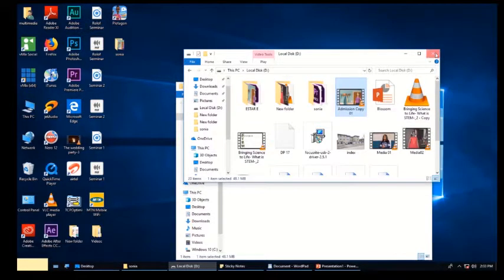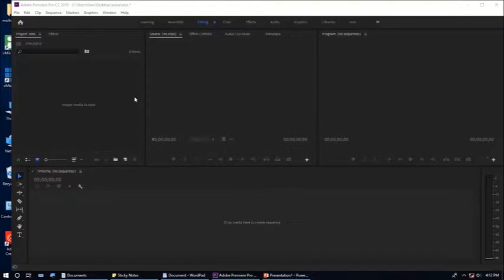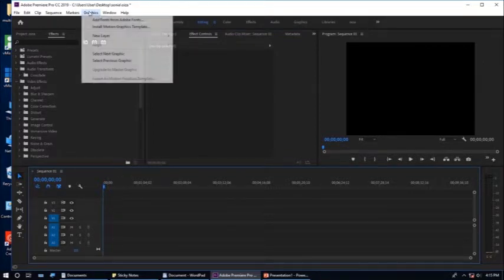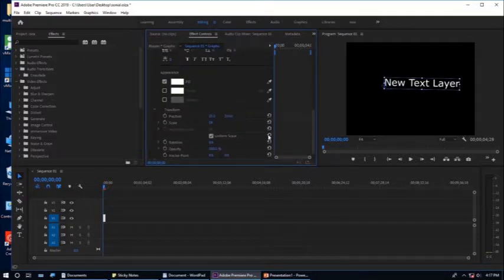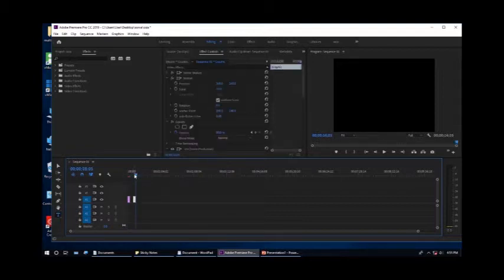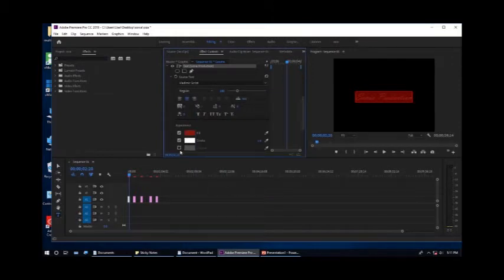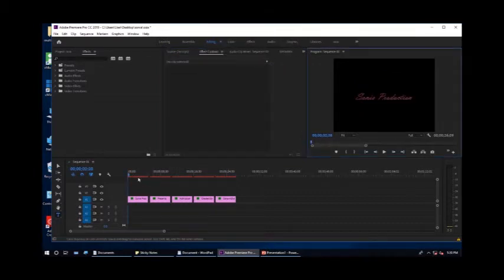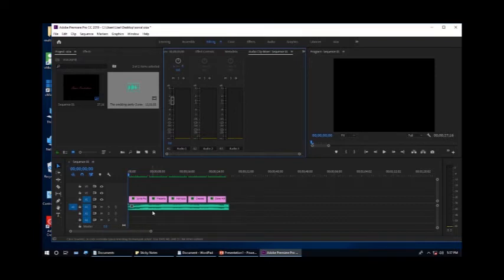Tutorial on Adobe premiere pro